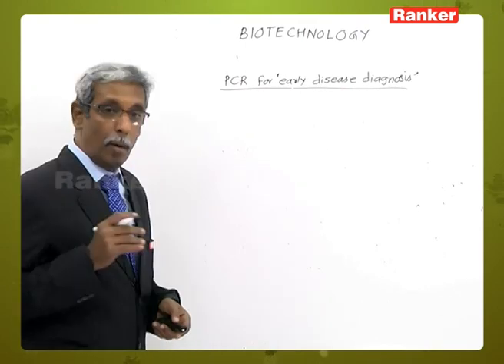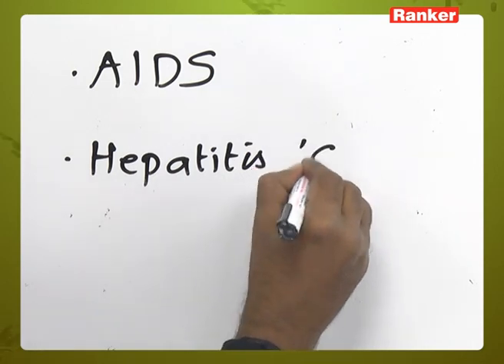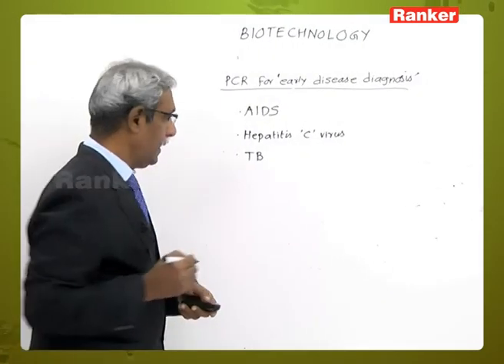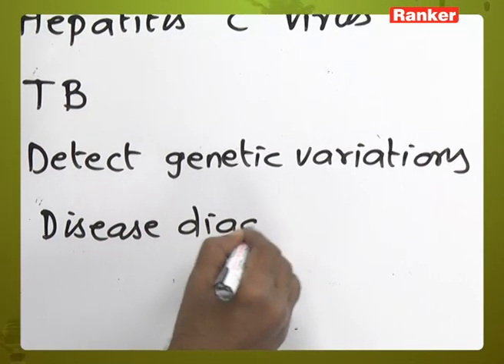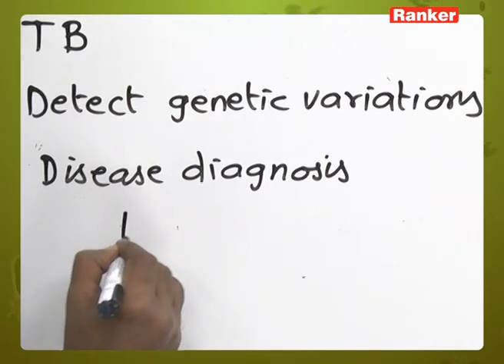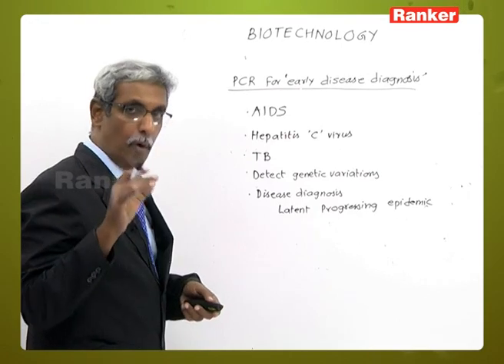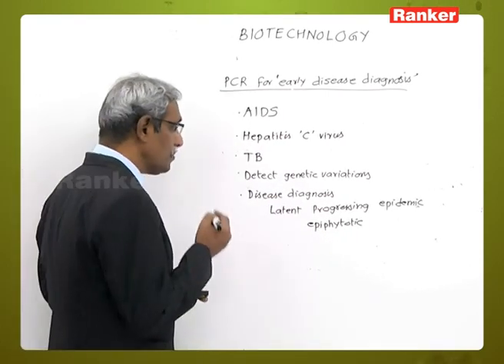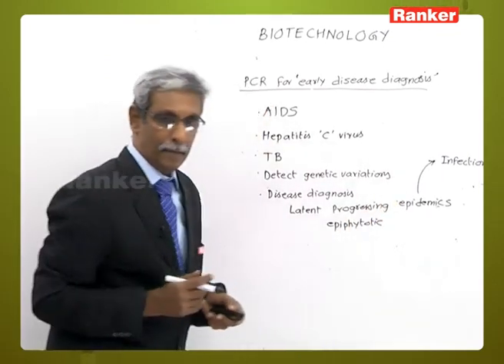PCR for Early Disease Diagnosis | Principles and Process in Biotechnology | Botany | NEET | EAMCET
This lecture video deals primarily with PCR for Early Disease Diagnosis in Principles and Process in Biotechnology which is briefly explained by Dr. S. K. Balachander Sir.